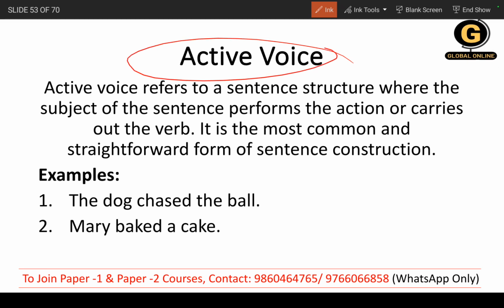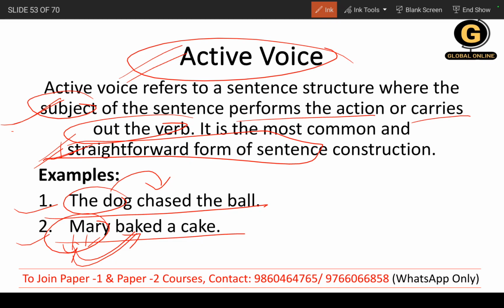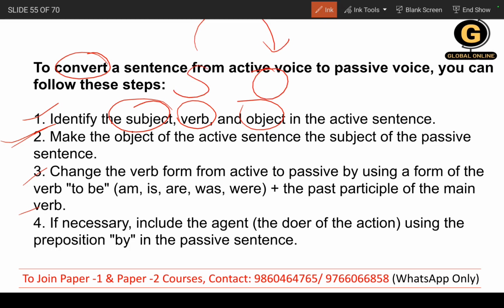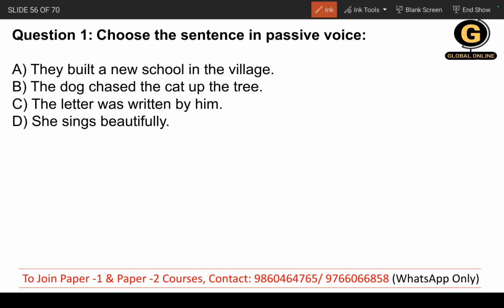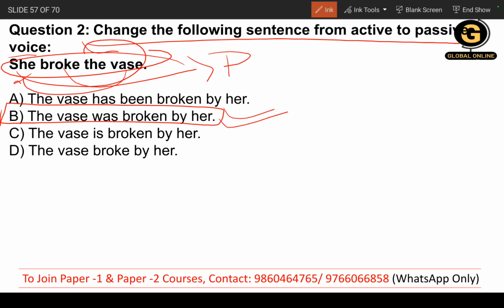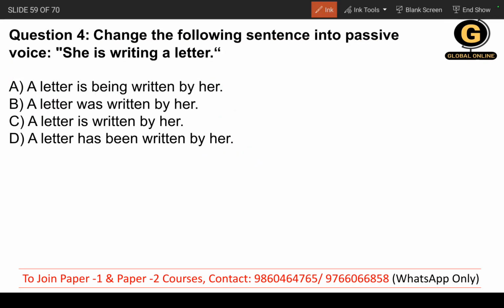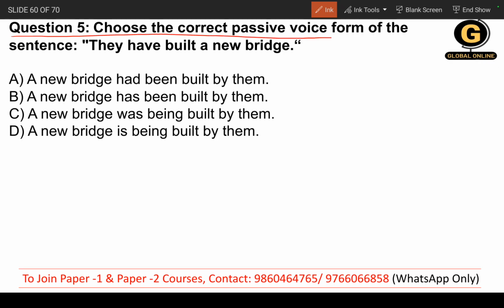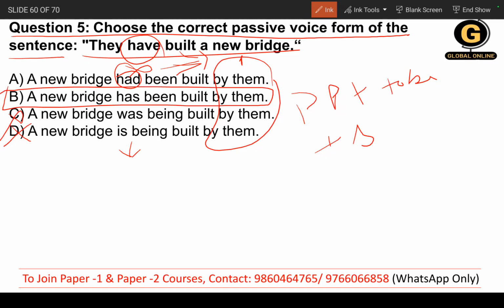Active Voice and Passive Voice with Mcqs for CTET Exam| English Pedagogy for CTET| ctet exam 2023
In this  lecture we have discussed important Multiple choice  questions from the Active Voice and passive Voice unit for the preparation of CTET Exam 2023.
CTET Exam will have two papers for 250 Marks. English Pedagogy contains 30 questions and the units are as follows. Language Comprehension – 15 Questions

Reading unseen passages – two passages one prose or drama and one poem with questions on comprehension, inference, grammar, and verbal ability Prose passage may be literary, scientific, narrative, or discursive
Pedagogy of Language Development – 15 Questions
Learning and acquisition
Principles of language Teaching
Role of listening and speaking; function of language and how children use it as a tool
A critical perspective on the role of grammar in learning a language for communicating     ideas verbally and in written form
Challenges of teaching language in a diverse classroom; language difficulties, errors, and disorders
Language Skills
Evaluating language comprehension and proficiency: speaking, listening, reading and writing
Teaching-learning materials: Textbook, multimedia materials, multilingual resource of the classroom
Remedial Teaching

On this channel, I've created a vibrant and supportive community that is committed to your success. Together, we will explore the CTET syllabus, dissect complex topics, and discover effective study techniques that will empower you to not only pass the exam but excel in it.

I understand the challenges that come with CTET preparation, from the vast syllabus to the pressure of performing well. But fear not! Here, we will tackle these challenges head-on, providing you with valuable insights, exam tips, and tricks to help you navigate the CTET journey with confidence.

Remember, CTET is not just an exam; it's a stepping stone towards your dream career as an educator. Together, let's embark on this exciting adventure, where we transform your potential into excellence and guide you towards a rewarding and fulfilling teaching profession.